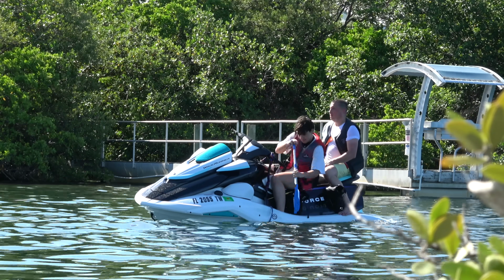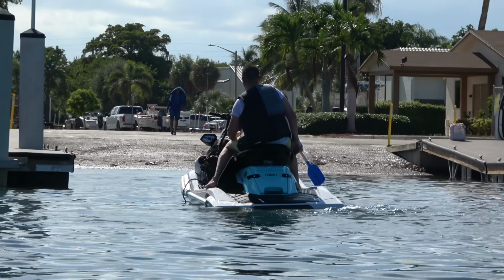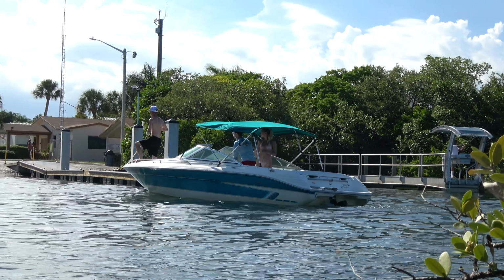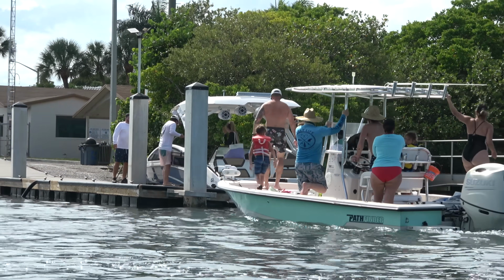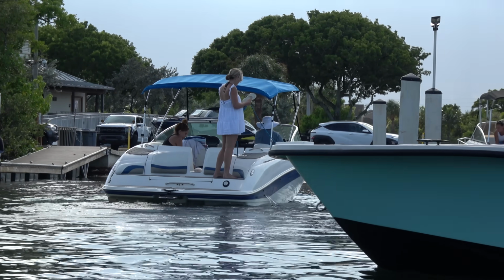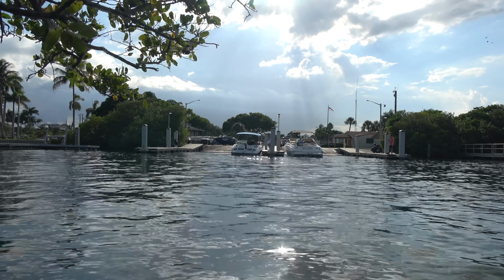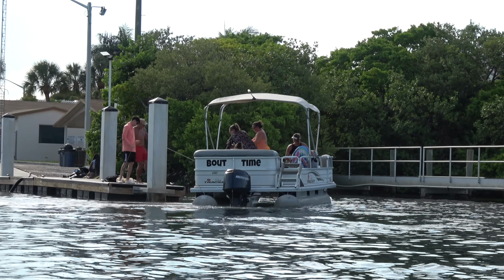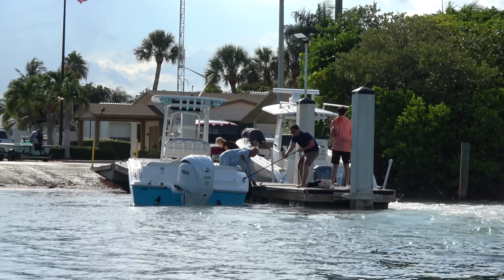They Are Not Having Fun!! | Miami Boat Ramps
Welcome to the Miami Boat Ramps channel. We are dedicated to bringing you all the craziness that goes on at the boat ramp in South Florida! Sit back and enjoy the show!